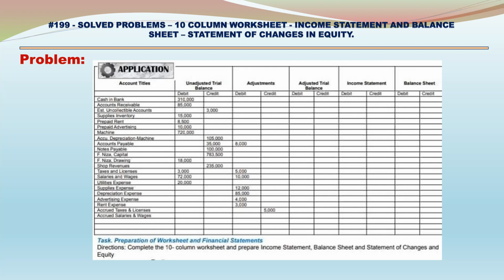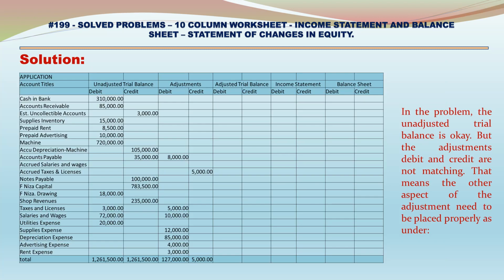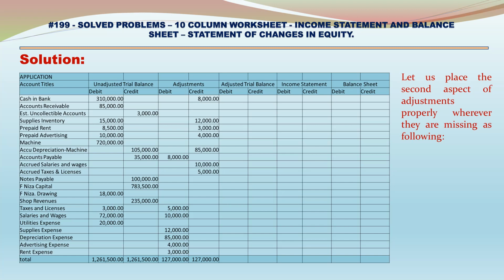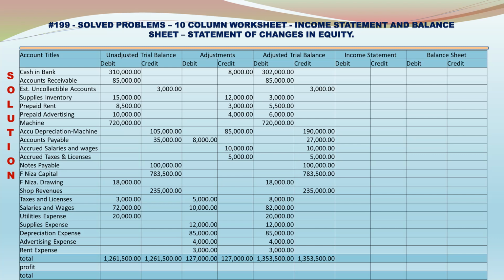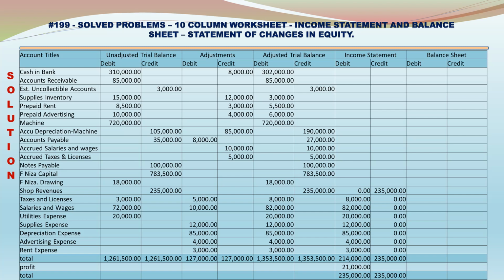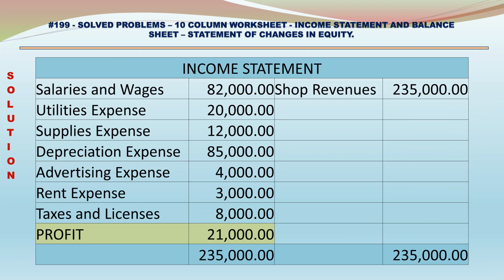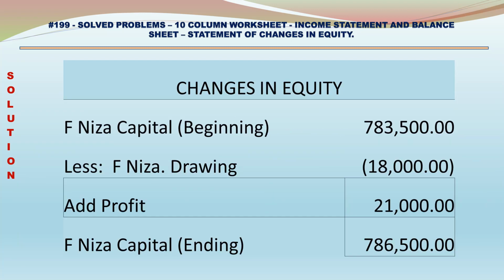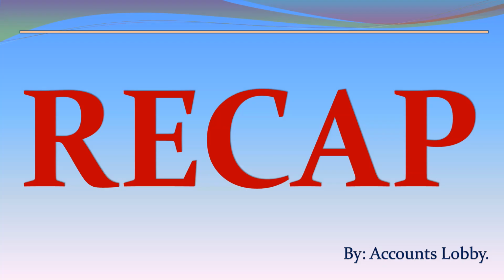#199 - SOLVED PROBLEMS - 10 COLUMN WORKSHEET - INCOME STATEMENT AND BALANCE SHEET - CHANGE IN EQUITY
Title : #199 - SOLVED PROBLEMS - 10 COLUMN WORKSHEET - INCOME STATEMENT AND BALANCE SHEET - CHANGE IN EQUITY

VIDEO :  VIDEO BY RAJESH KANOTARA FROM PEXELS
PHOTO:   PHOTO BY SORA SHIMAZAKI FROM PEXELS